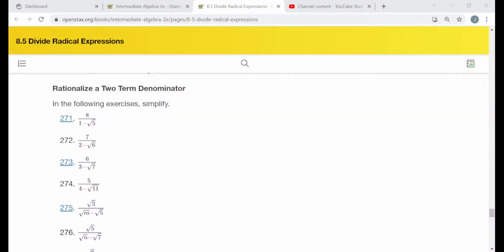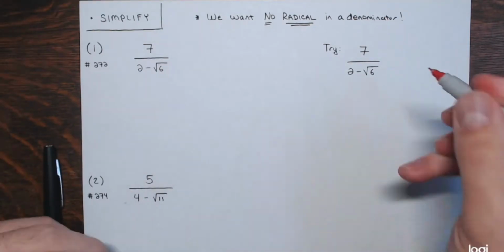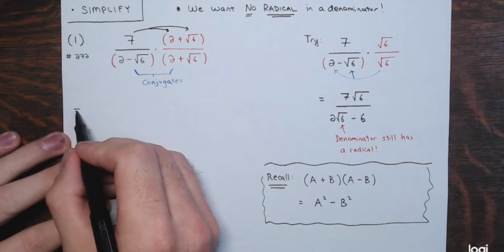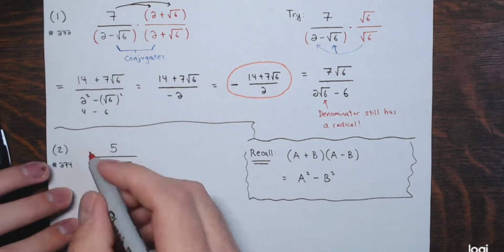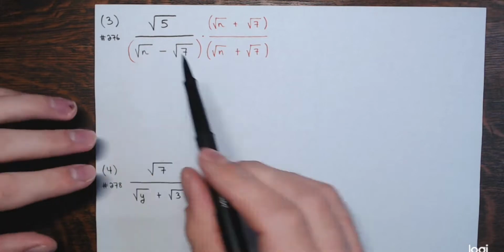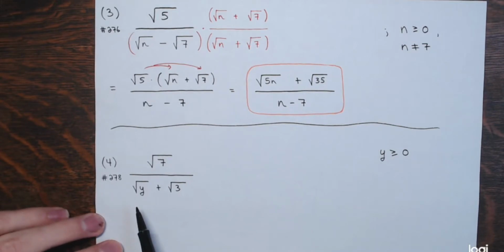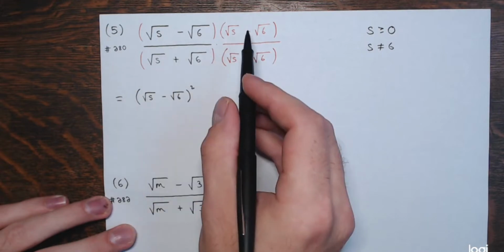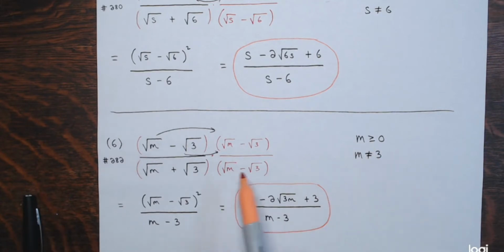Rationalize a Two Term Denominator